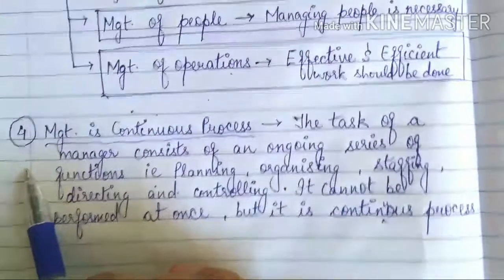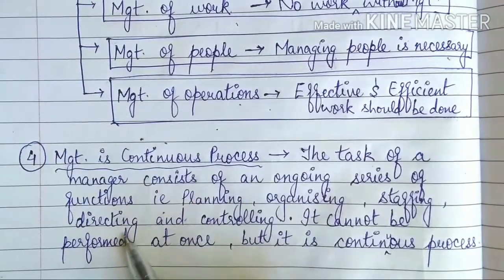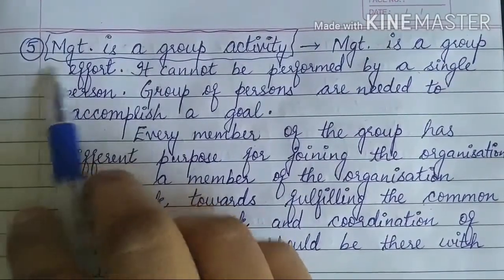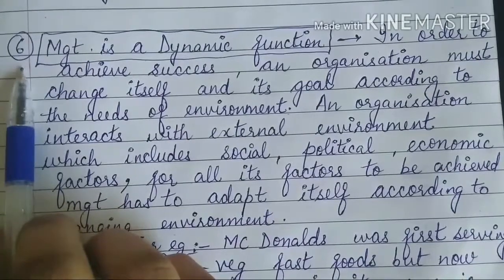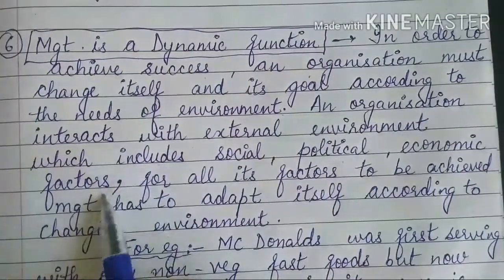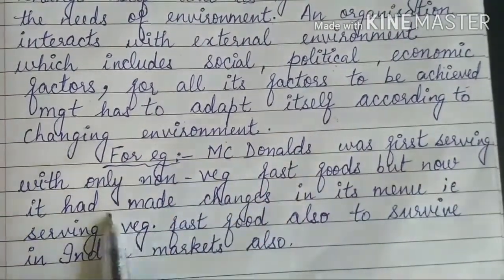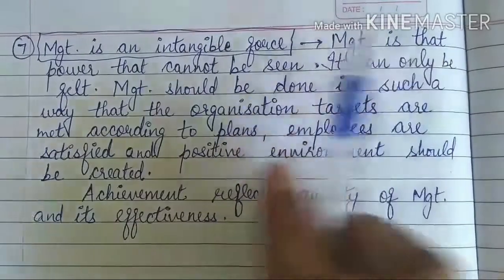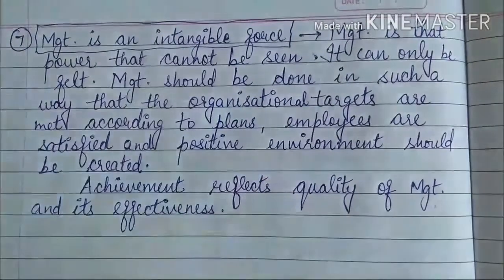Class 12 Business Studies || Chapter 1 || English Medium || Part 3